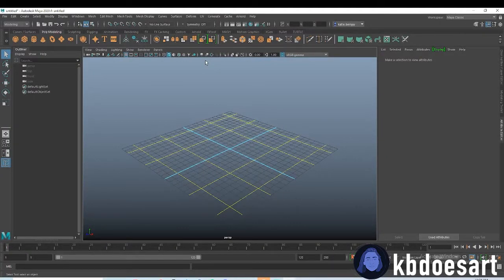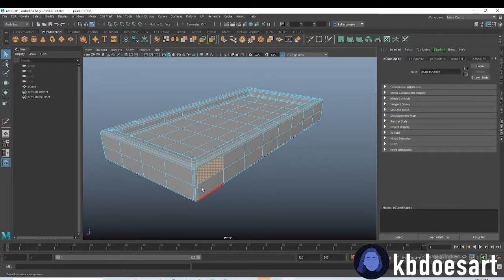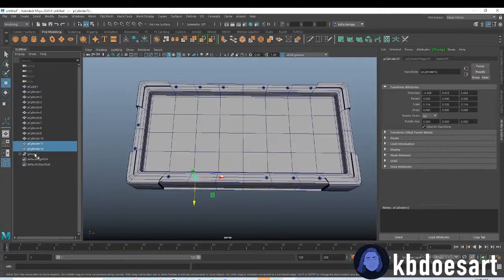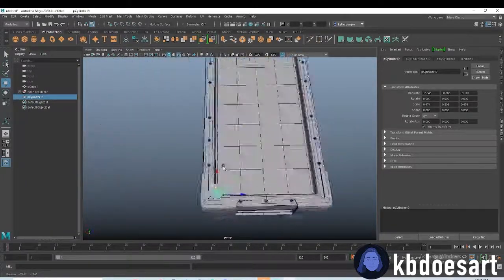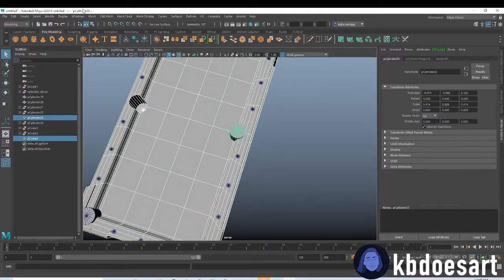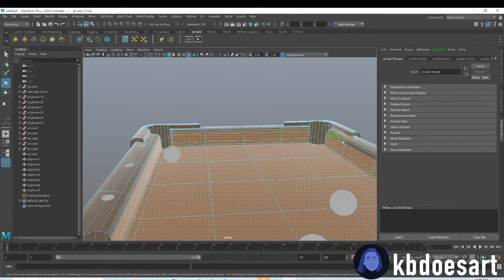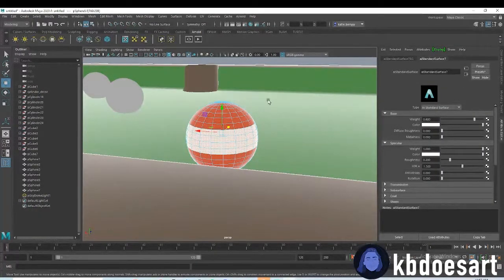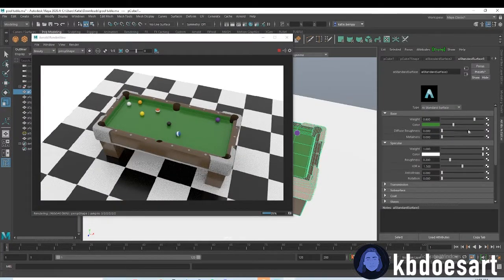Modeling a Pool Table - Maya Tutorial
In this tutorial, I walk you through modeling and texturing a Pool Table in Maya! I hope you guys enjoy!

NEW TUTORIAL PREMIERES EVERY MONDAY AT 5 PM!

TIME CODES
0:00 Introduction
0:28 Main Frame
3:00 Metal Corners
4:40 Metal Details
7:05 The Legs
8:30 Building the Holes
13:40 Adding Cue Balls and Details
14:52 Texturing